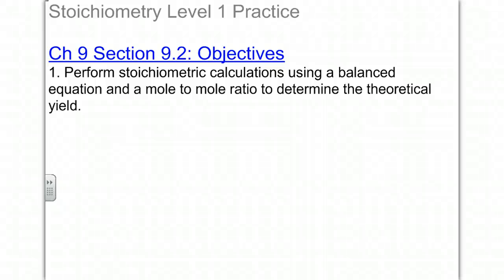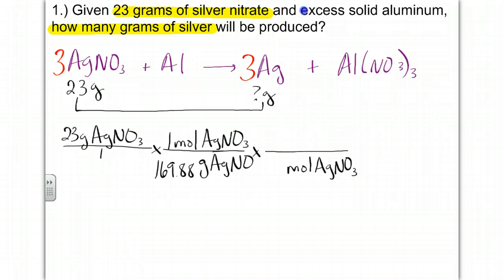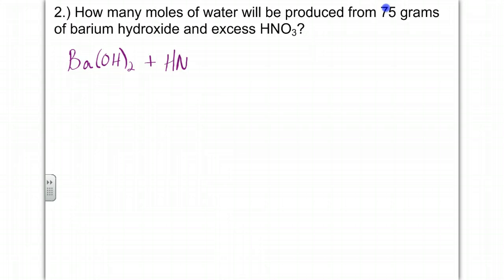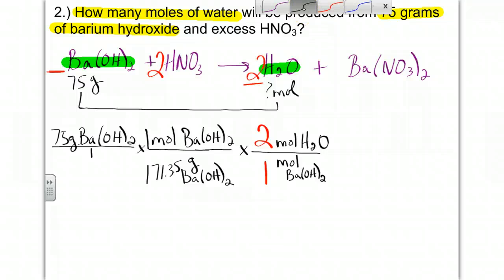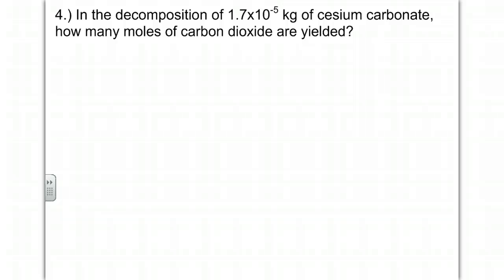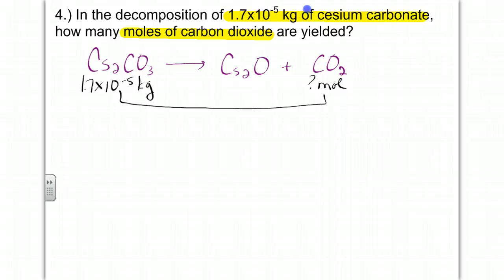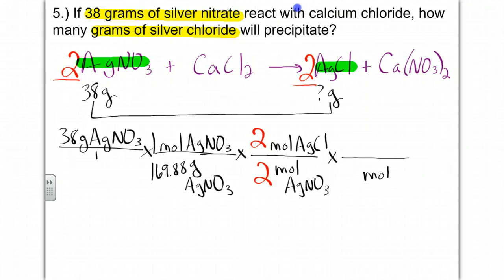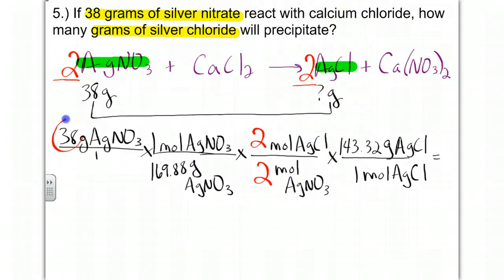Ch 9 Section 9.2: Intro to Stoichiometry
Introduction to Stoichiometry